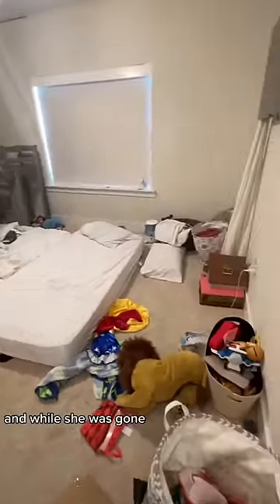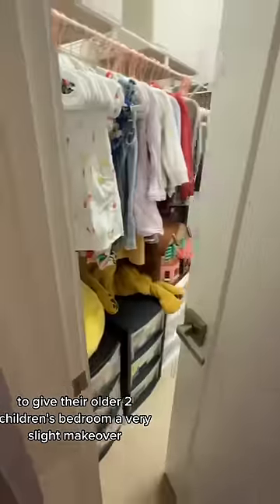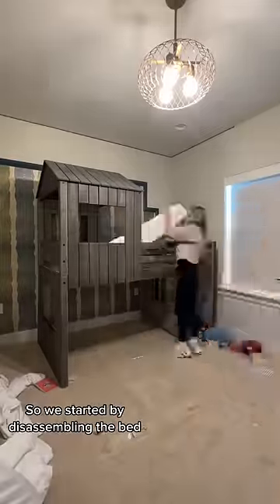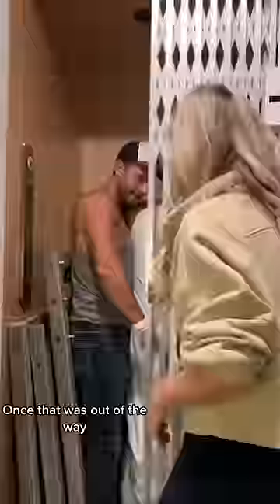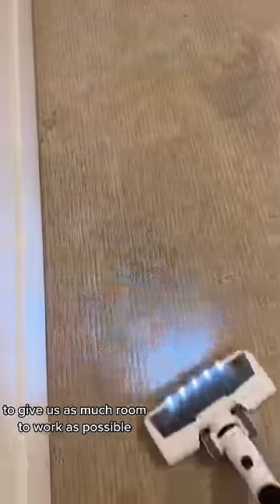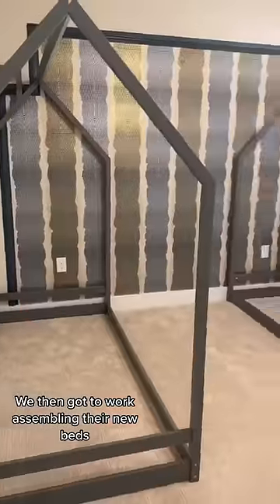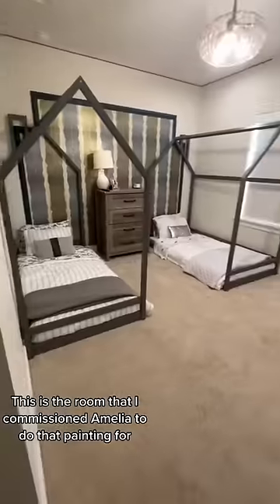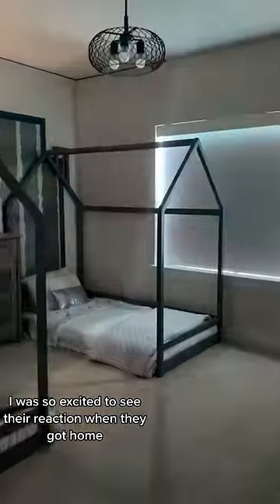Bedroom Makeover!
1. The man in the video is MY brother!
2. The parents wanted the bed gone and ordered the new beds
3. My plan was to organize but the dad asked me to put the beds together and get rid of the old bed, so I did as I was asked
4. I did this in one day, no time to do an actual makeover